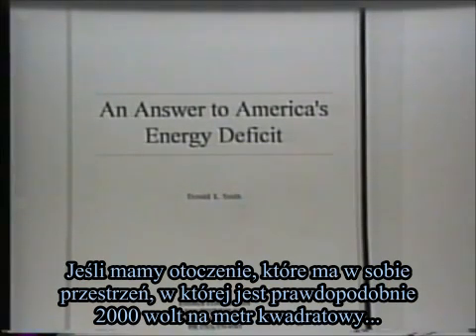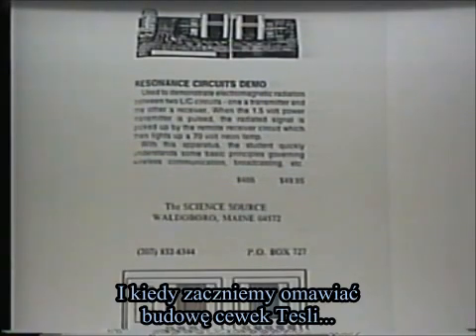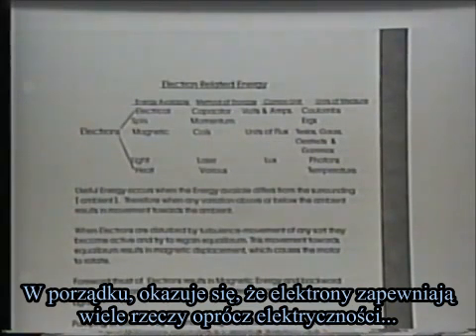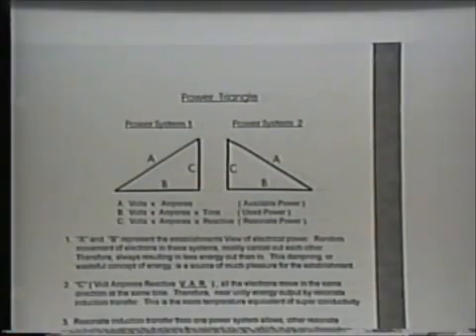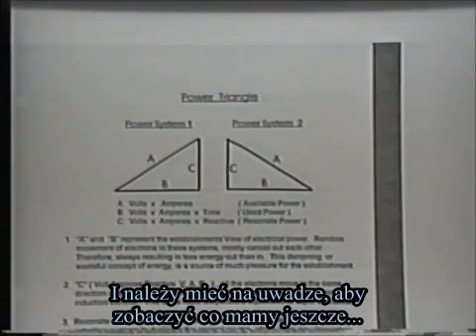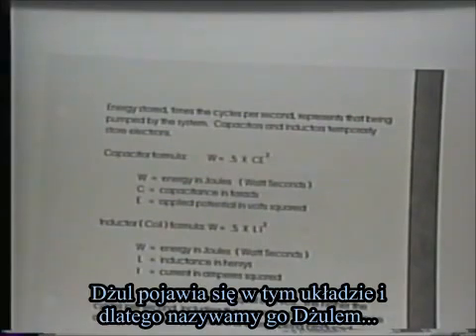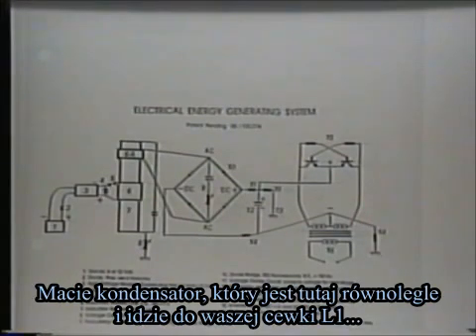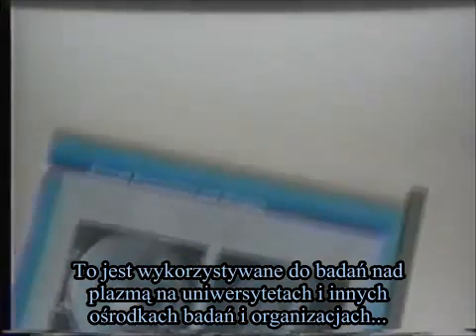Warsztaty z Donem Smithem Napisy PL